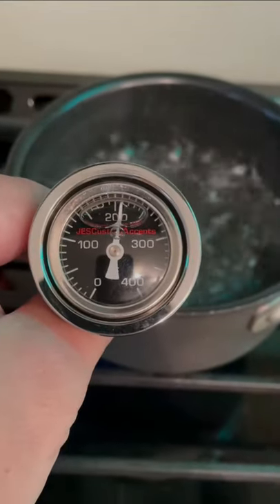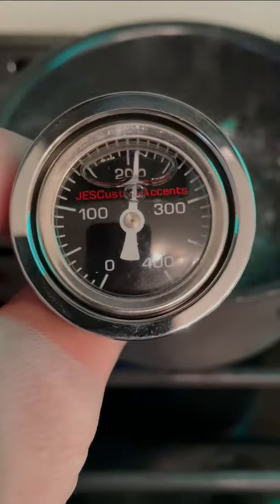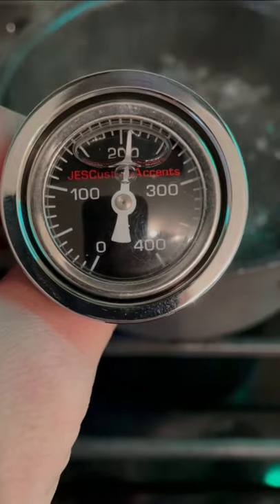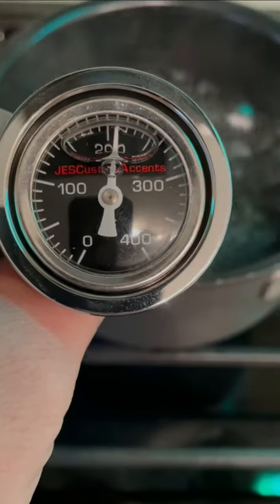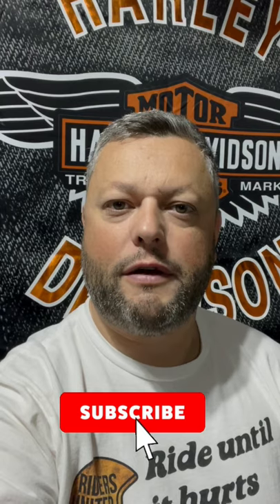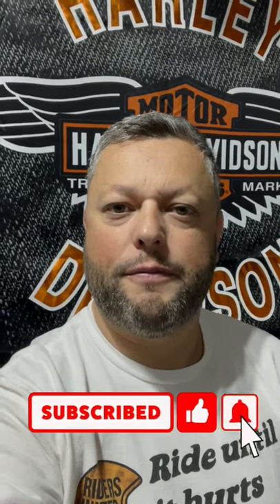How accurate is JES Custom Accents dipstick thermometer for Harley-Davidson?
Iphone12 mini
Hohem Gimble and mic